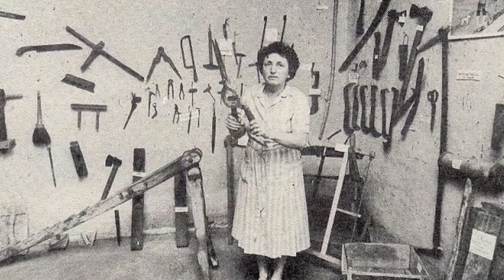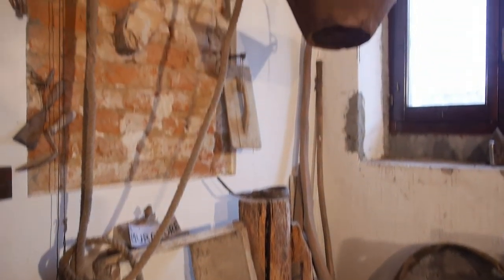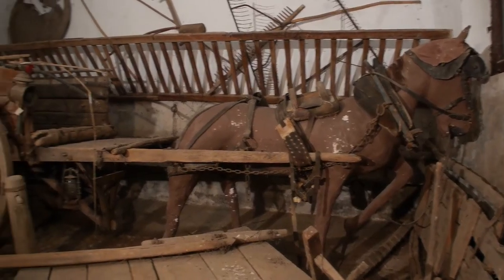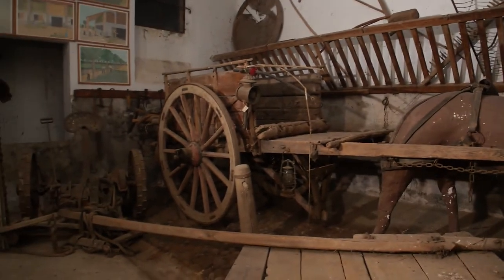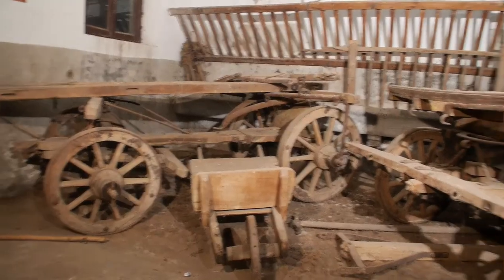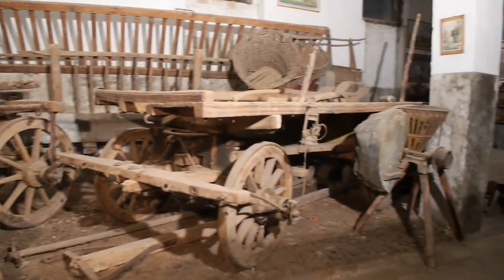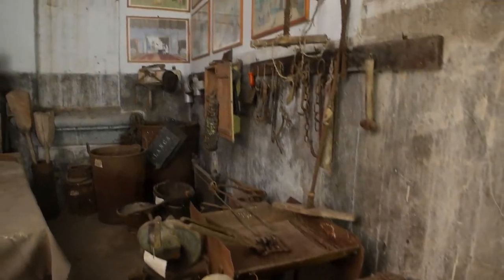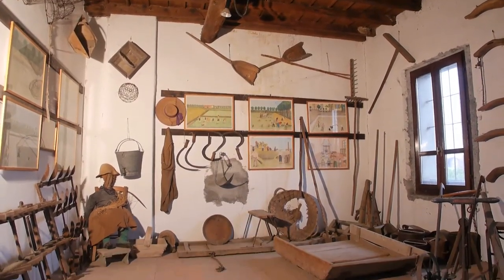Museo di civiltà contadina "Luisa Carminati" di S. Giuliano Milanese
Il museo di civiltà contadina "Luisa Carminati" di San Giuliano Milanese è in cerca di una nuova sede. Una raccolta preziosa di oggetti e ambienti della civiltà contadina del sud milanese, arricchita da decine di quadri che descrivono le attività e la vità degli agricoltori della pianura padana.